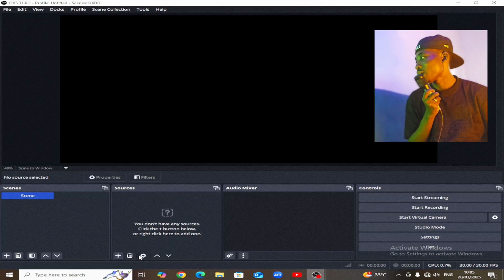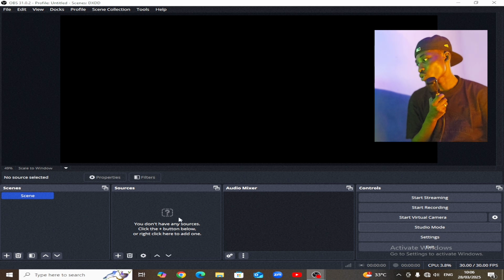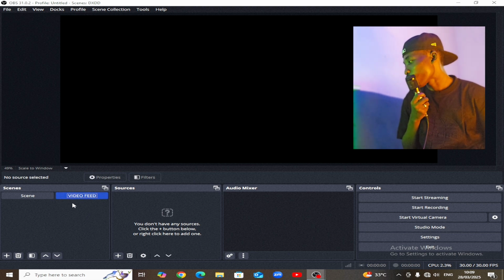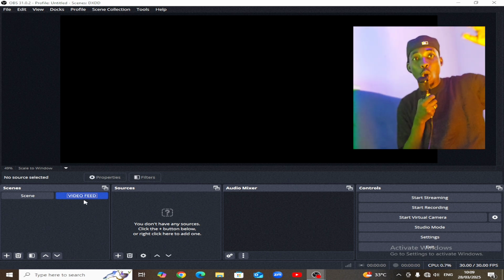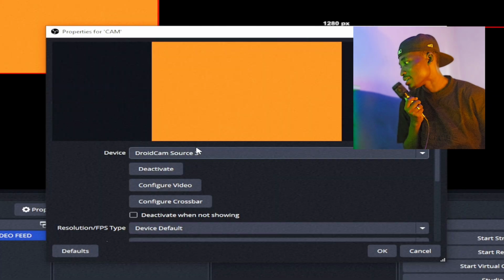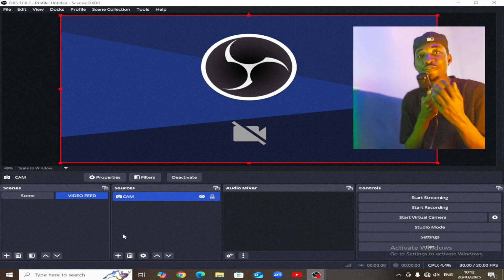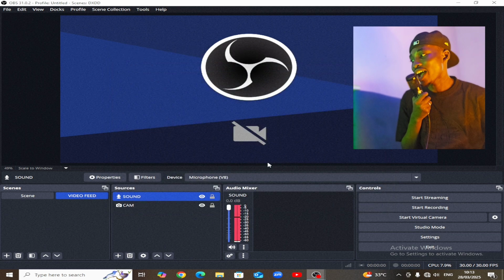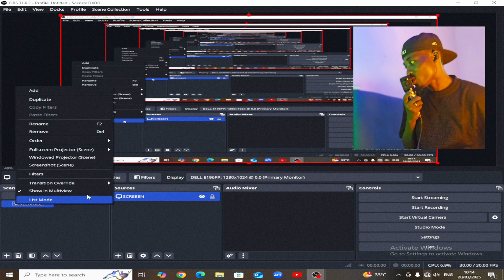HOW TO USE OBS TO LIVE STREAM | TUTORIAL (BASICS)